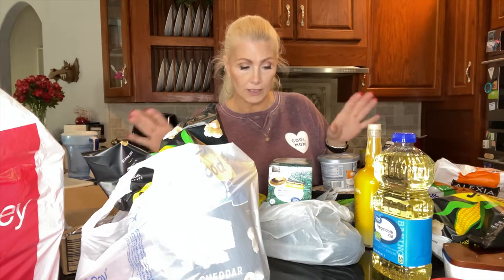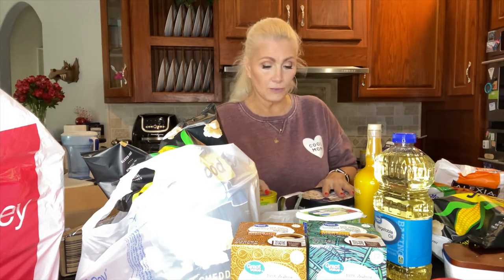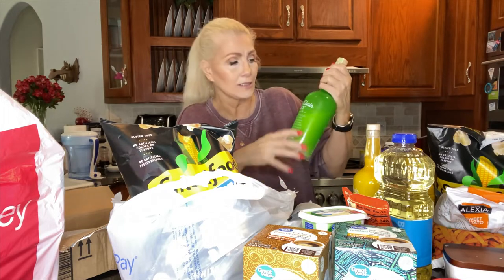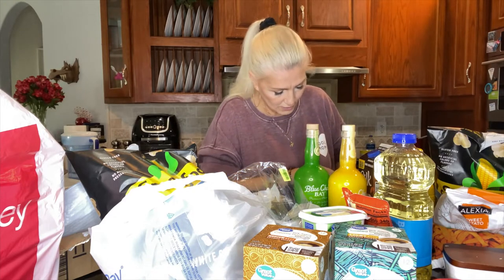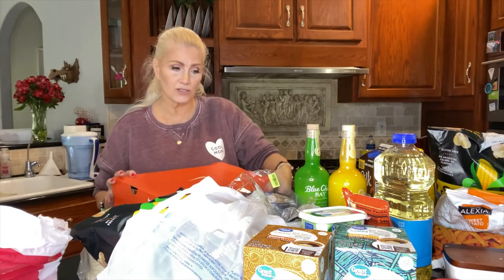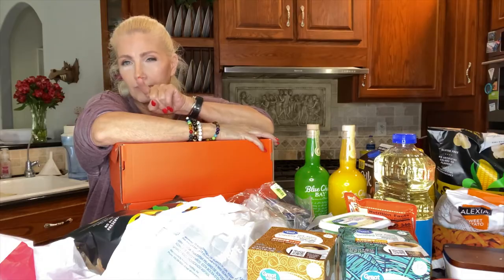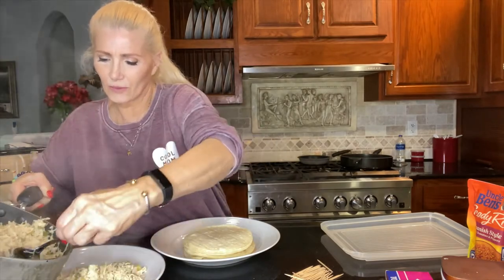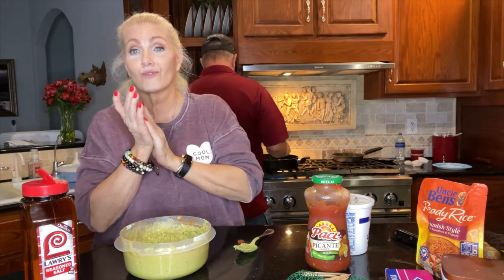The Everything Vlog - PR from Born pretty, Speed Makeup, Taquitos & New Cat Toy - bentlyk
Hey guys!  Today we do a speed makeup, a haul with a PR unboxing. Then we make taquitos & guac. Aaand...the cats try out a new toy.  Enjoy!😎💗

Products mentioned:

BORN PRETTY Nude Jelly Polish Set

Speed Makeup:

CeraVe PM Facial Moisturizing Lotion

L’Oreal Skin Paradise Tinted Moisturizer/Medium 02

Nars Soft Matte Complete Foundation/Santa Fe

Pat McGrath Labs Skin Fetish Concealer/L3

Bobbi Brown Bronzer/Natural

BENEFIT DANDELION Twinkle Nude Pink Highlighter Mini

elf bitesize eyeshadow palette/Truffles

Milani Clear Brow Gel

Makeup Revolution Pout Bomb Plumping Gloss/Candy

Mini Handheld Fan

Nike Air Monarch IV Mens Shoes (White, Red, Blk)

Nike Air Monarch IV Mens Shoes (Blk)

Pop N’ Play Interactive Cat Toy

Chicken taquitos:

3 large cans of chicken
1 7oz. can green chilies
large pkg, corn tortillas
Seasoning salt
oil

Drain 2 of the cans of chicken and add to skillet, add 3rd can with its juice.
Use fork to shred chicken and add the green chilies.  Add seasoning salt to taste. Cook over medium heat until most of the juice is gone.

In another skillet warm some oil and run the tortillas through for just long enough to soften them.

Cool the meat and start rolling your taquitos. Secure them with a toothpick.

Fry the rolled taquitos in hot oil and place on paper towel. remove the toothpicks and serve with guacamole.

GUACAMOLE:

3 Large ripe avocados
Salsa
Sour Cream

Mash avocado meat in bowl and add salsa and sour cream. Mix and serve.

bentlyk